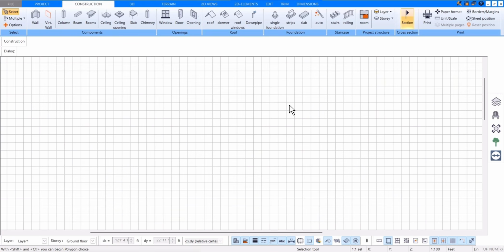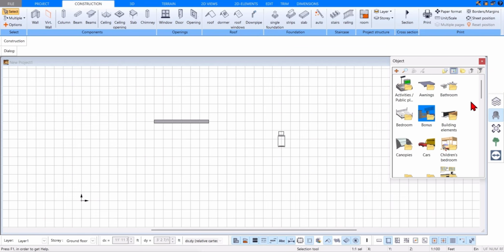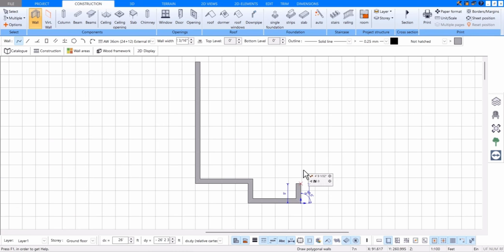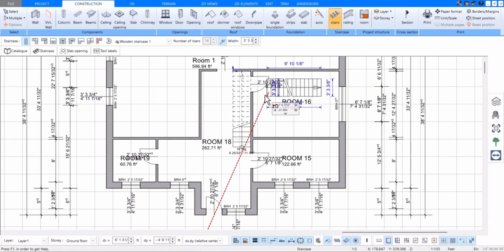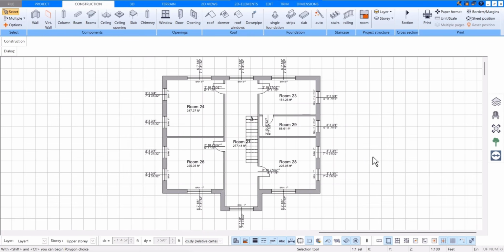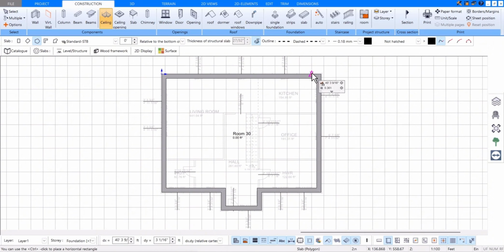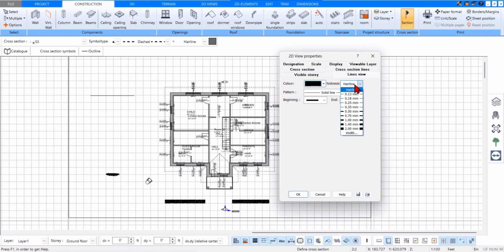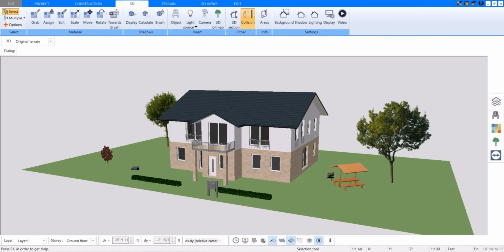First Steps | Complete Beginner Guide: Plan Your First House with Plan7Architect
Starting with Plan7Architect for the first time? In this complete beginner guide, you’ll learn how to plan your first house step by step using Plan7Architect.

This tutorial walks you through the essential tools you need to create a professional floor plan from scratch. From setting up walls and rooms to adjusting layouts and viewing your design in 3D, you’ll gain confidence using one of the most beginner-friendly architectural design software programs available today.

Whether you're designing your dream home, working on a school project, or learning architectural drafting, this guide will help you understand the fundamentals of house planning and floor plan design.

In this video, you will learn:
• How to start a new house project
• Basic wall and room setup
• Floor plan layout techniques
• Viewing your house in 2D and 3D
• Beginner-friendly workflow tips

Plan7Architect makes house design simple, accurate, and aligned with international building standards and this is the perfect place to start.